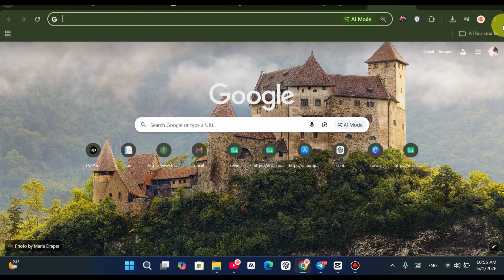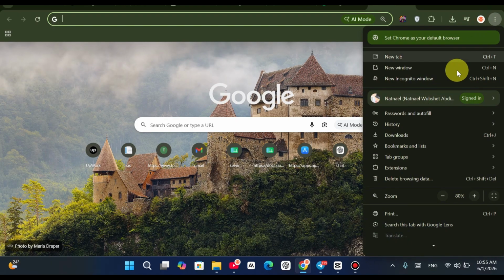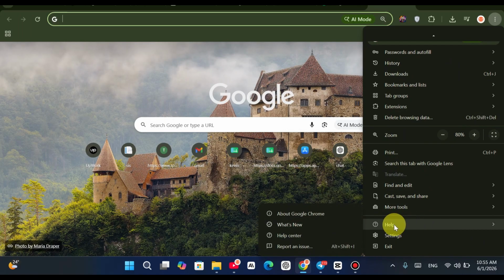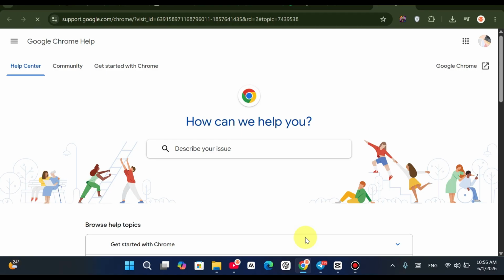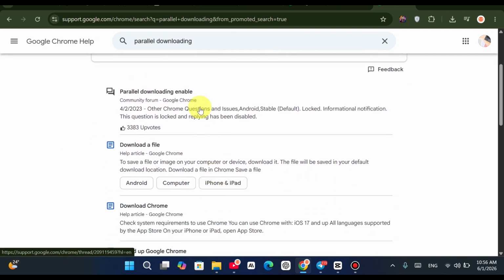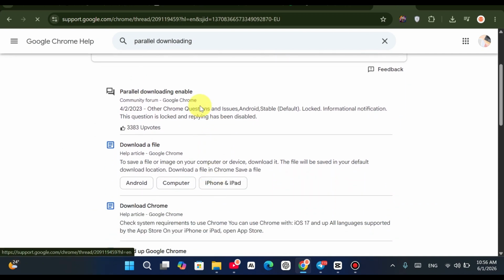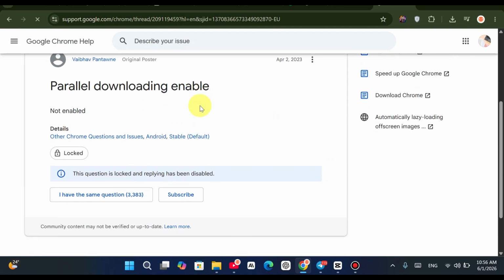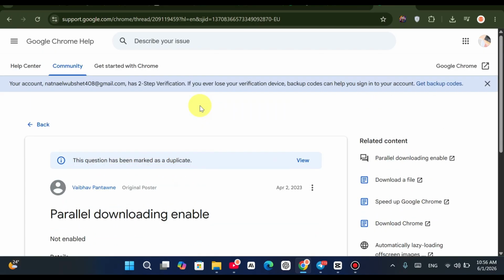How to access the Help Center in Google Chrome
Learn how to access the Help Center in Google Chrome and find solutions to common browser issues. In this tutorial, you'll discover how to open Chrome Help, search for troubleshooting guides, and get support for Chrome features and settings.

📌 In this video:

Opening Google Chrome settings
Accessing the Chrome Help menu
Navigating to the Help Center
Searching for support articles
Finding troubleshooting and browser guides